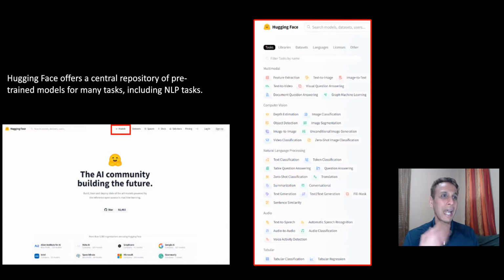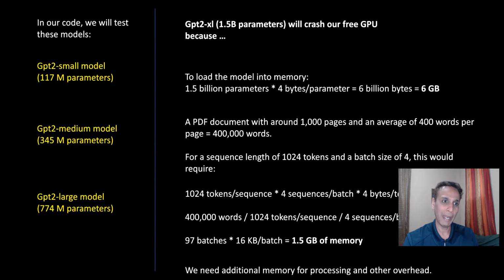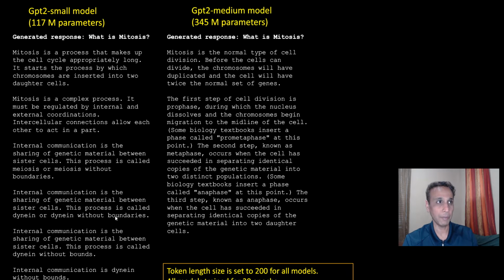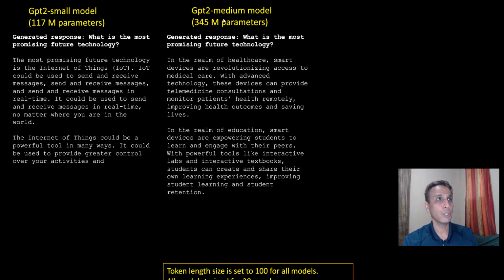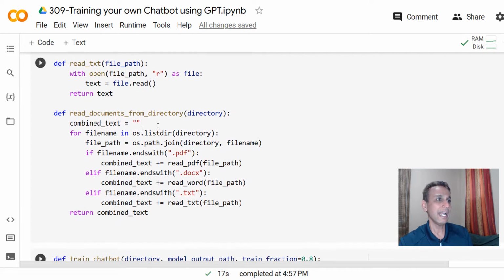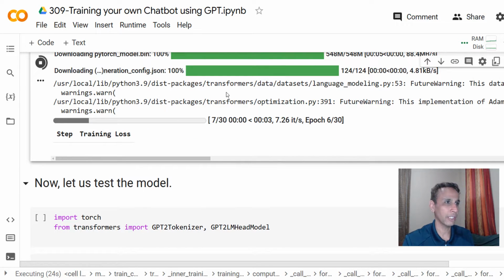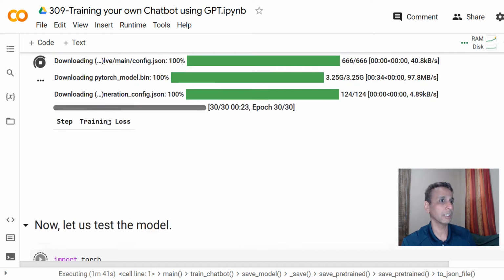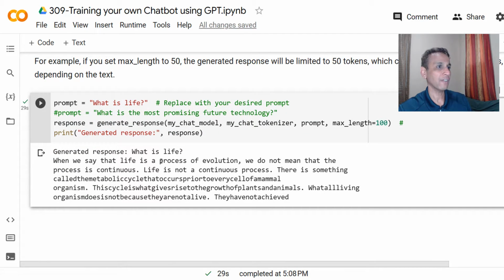309 - Training your own Chatbot using GPT​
309 - Training your own Chatbot using GPT​

This video tutorial explains how to implement a chatbot using the GPT-2 language model from Hugging Face's Transformers library.